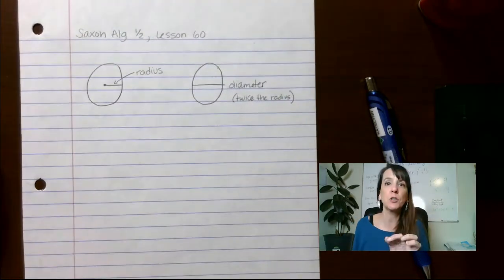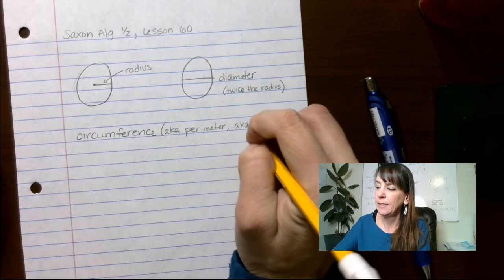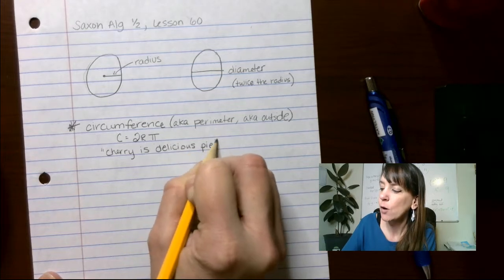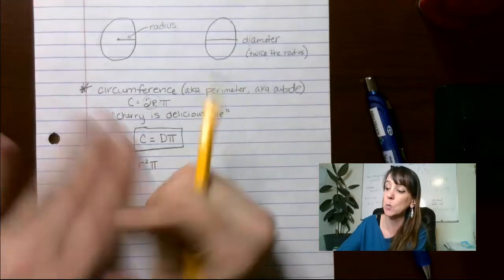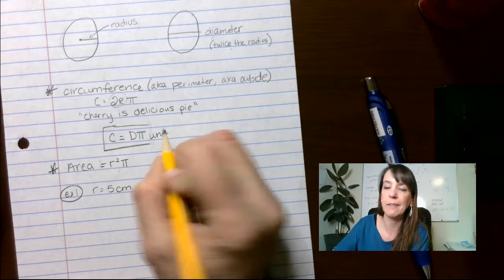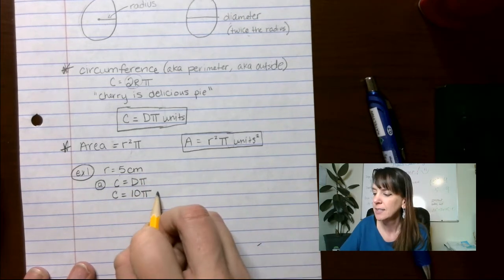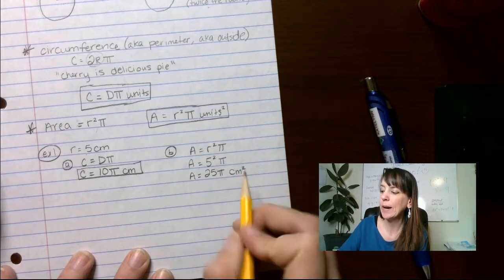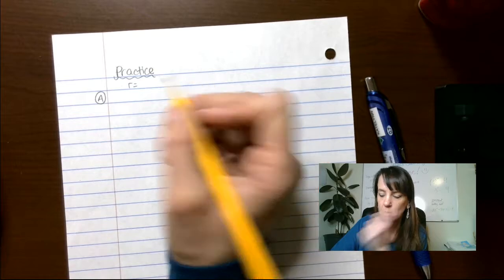60 Saxon Pre-Algebra, Circles